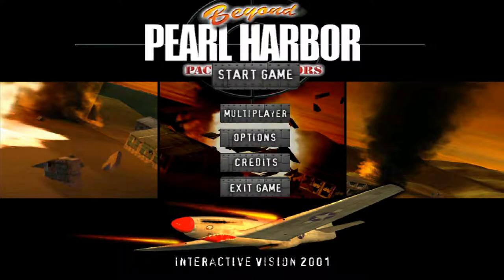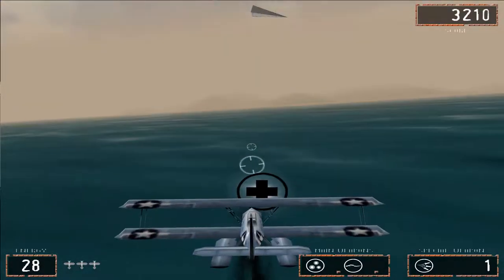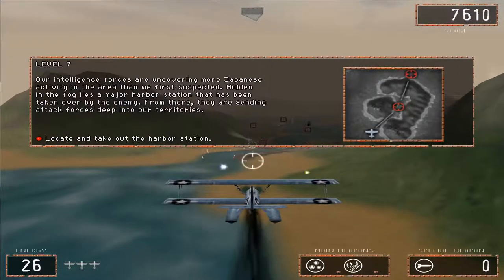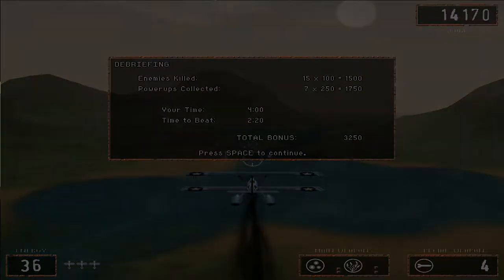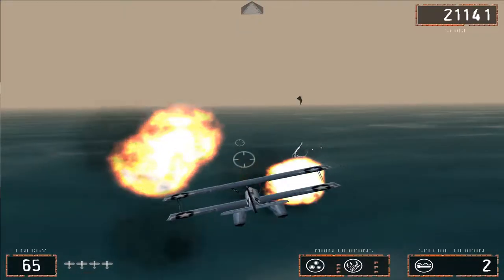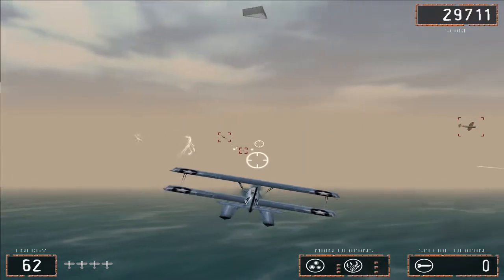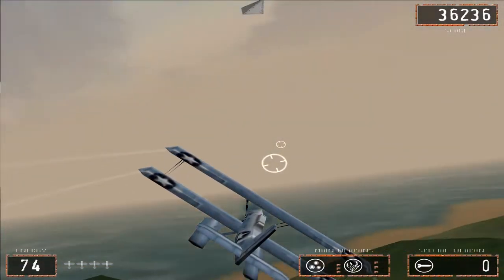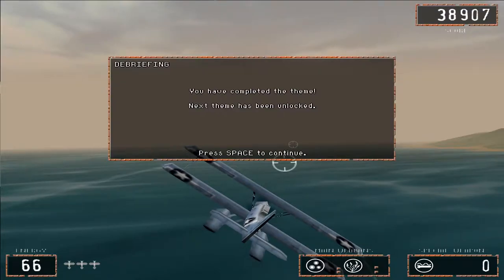Let's Play Beyond Pearl Harbor Pacific Warriors 02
Today ACE continues the first ever Let's Play of Beyond Pearl Harbor Pacific Warriors released in the US 2001 and in Europe even earlier as just Pacific Warriors in 2000.  For this mission we get to use a biplane.